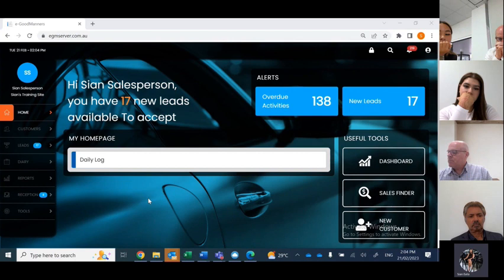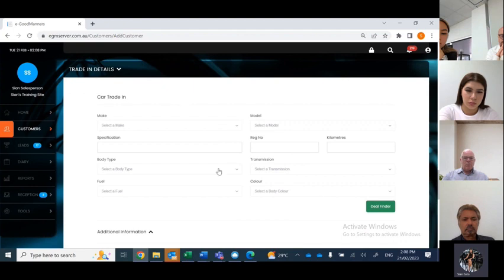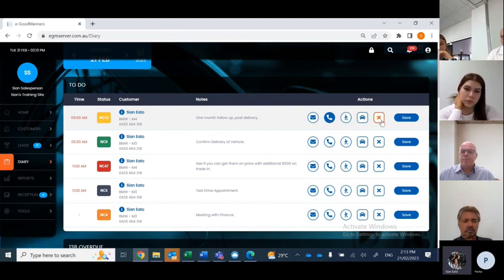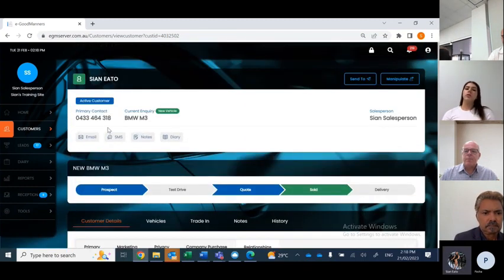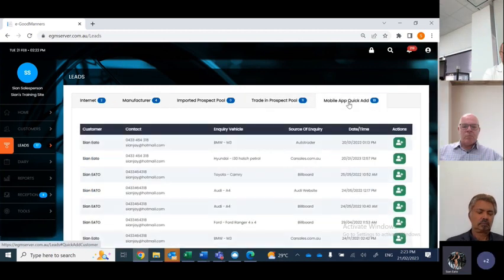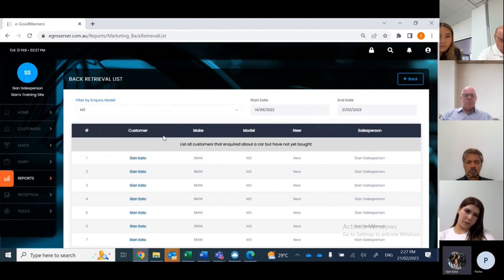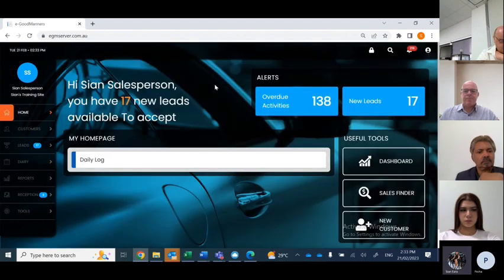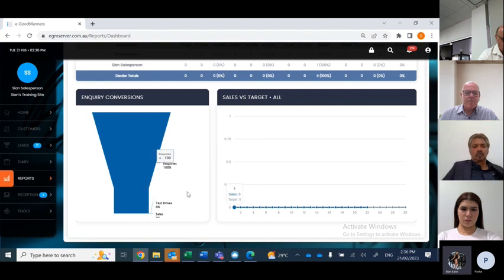eGM Introduction training video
Learn how to use the program properly.  You are able to nurture all your opportunities. Grow your business.